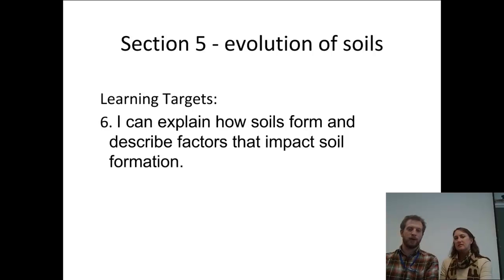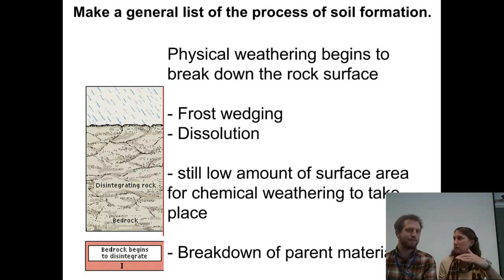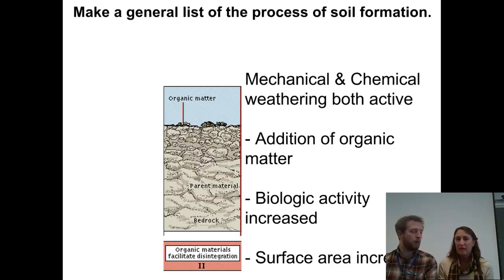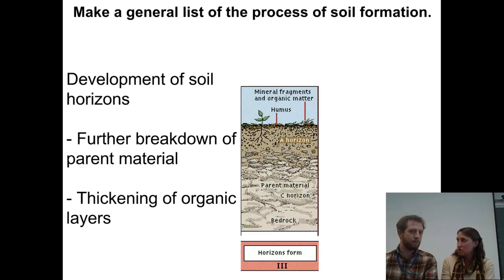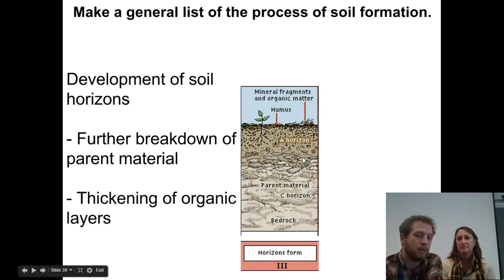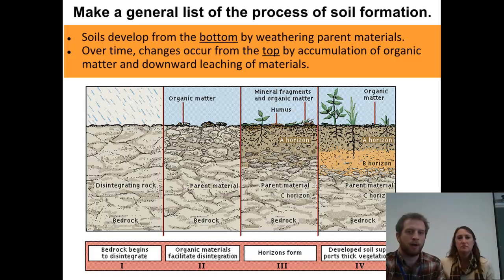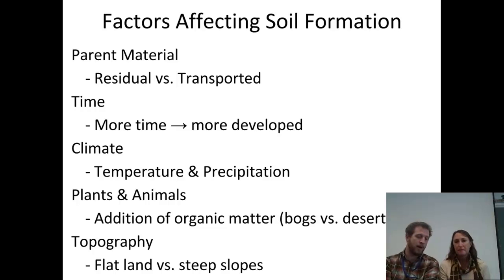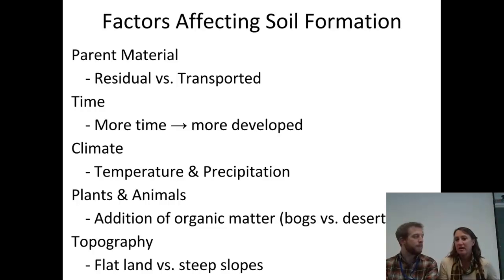Evolution of Soils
Students learning the basics of how soils form and evolve over time.